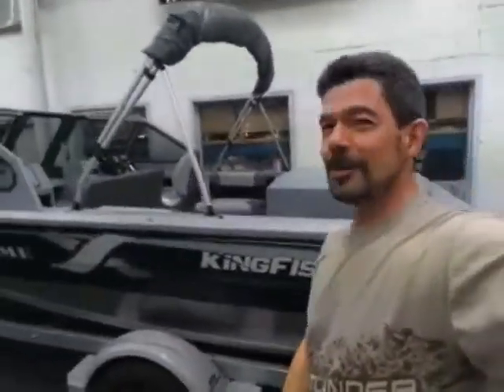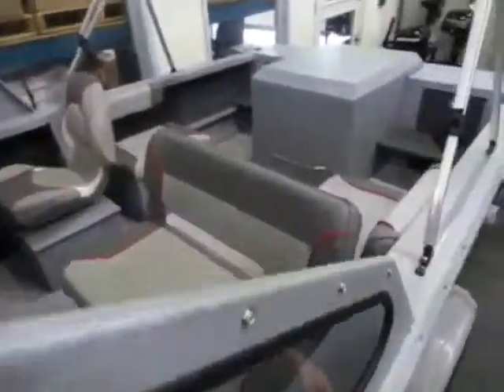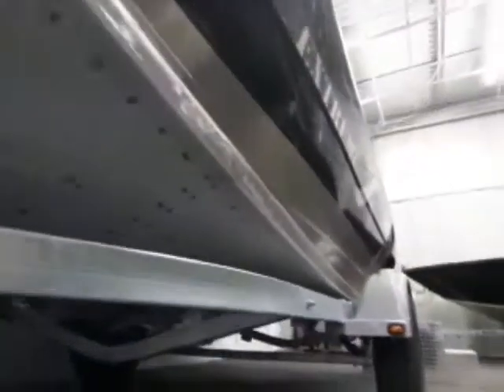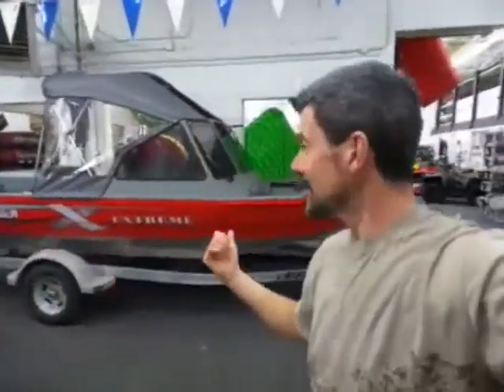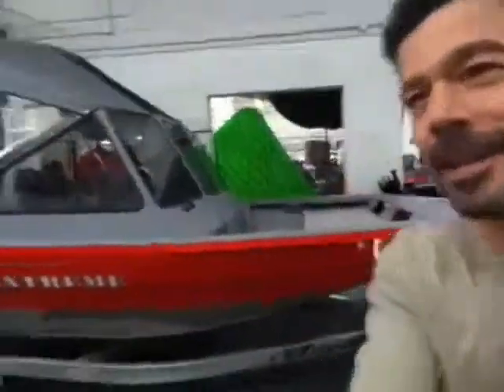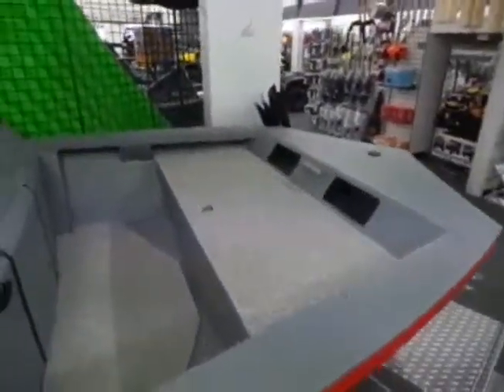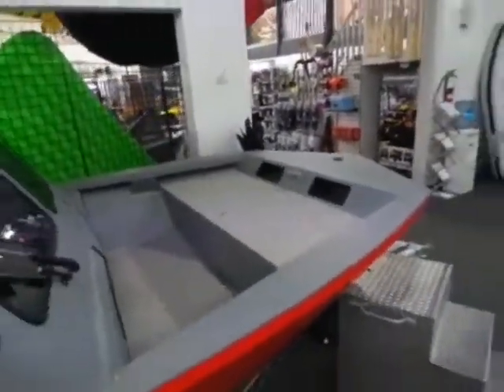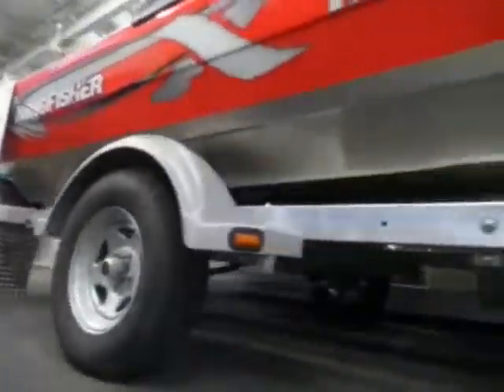Gibbons showroom indoor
Quick tour of our indoor showroom. Kingfisher and mercury, come and check it out.